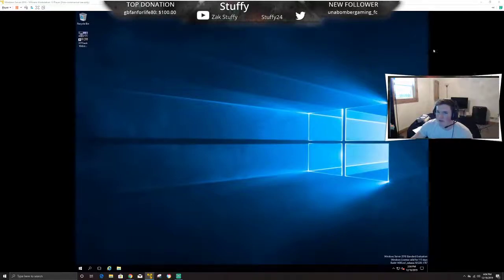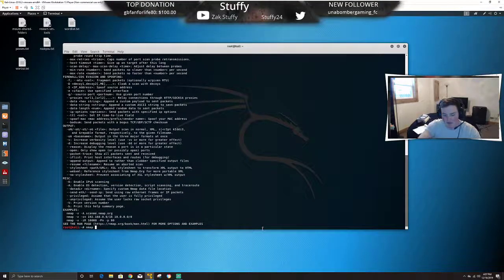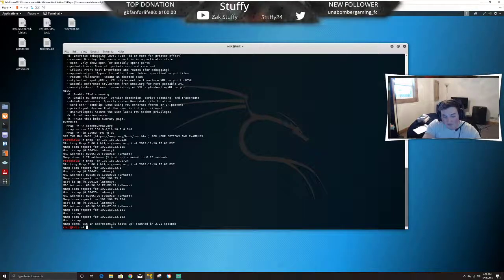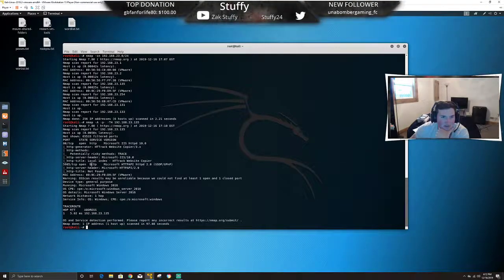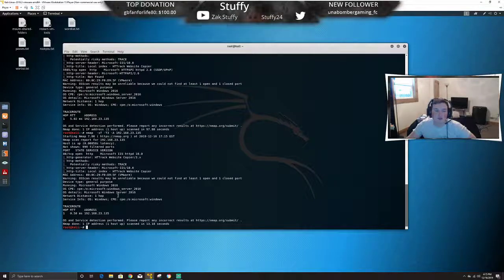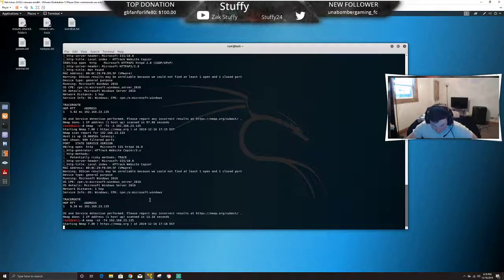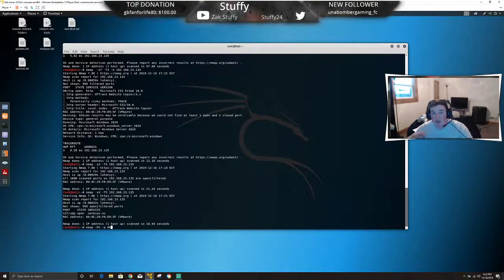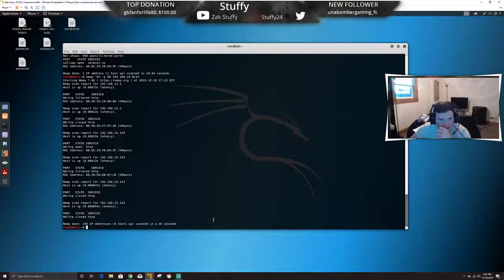CEH EP.7 NMAP. learning basic scans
This is CEH labs version of nmap scans and a couple useful easy scans that you should play around with to get the basics down!